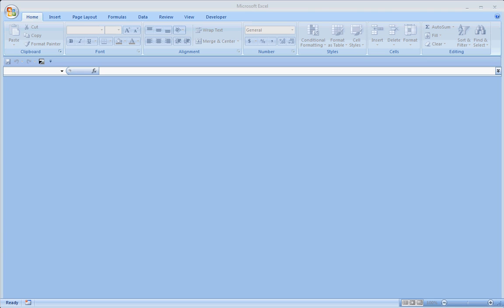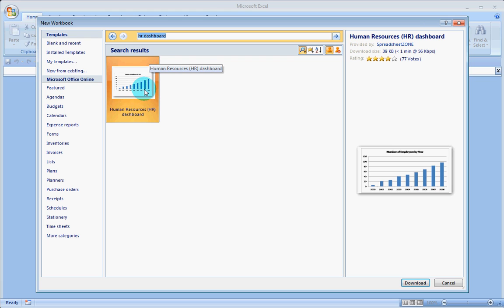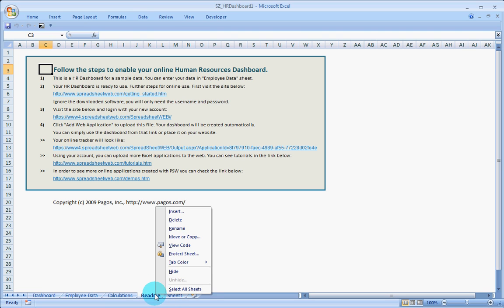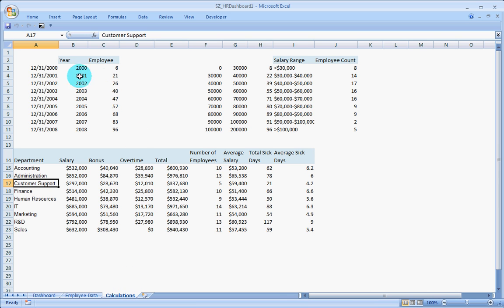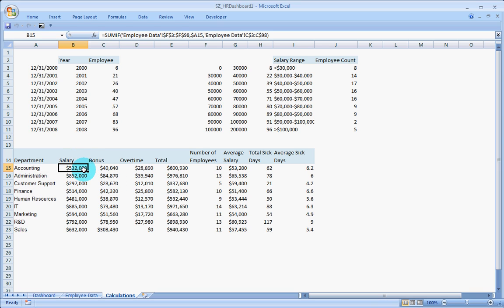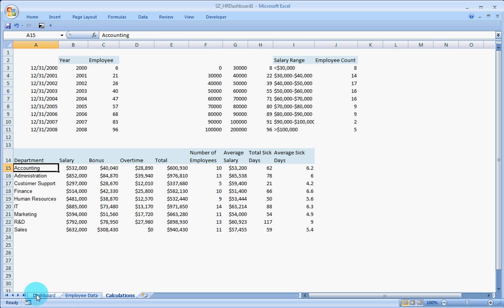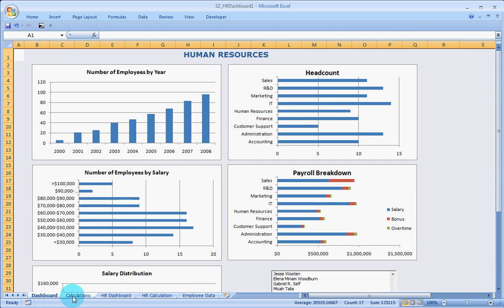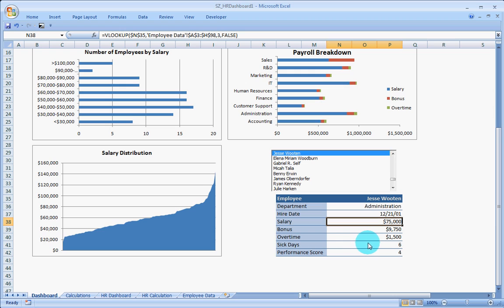#2 - Project Plan and Preparation | Human Resource Dashboard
In this video, we learn about the major steps involved in building the HR Dashboard. One aspect of the plan is the data and how we will set up the calculations. The other part of it where you will display the Charts for the user.